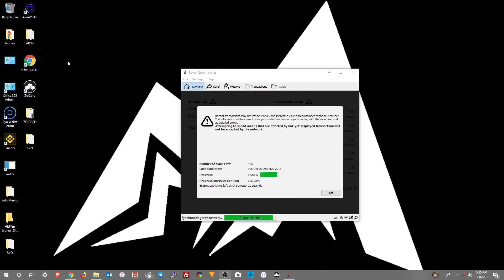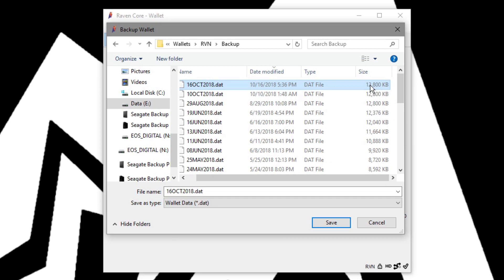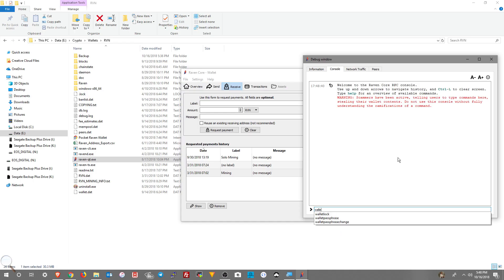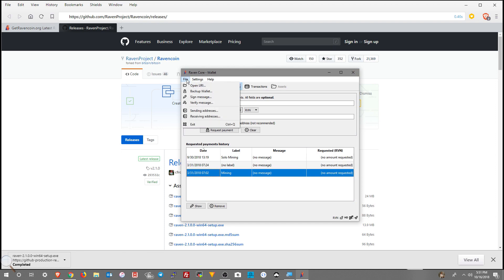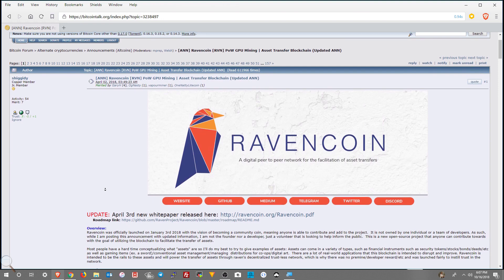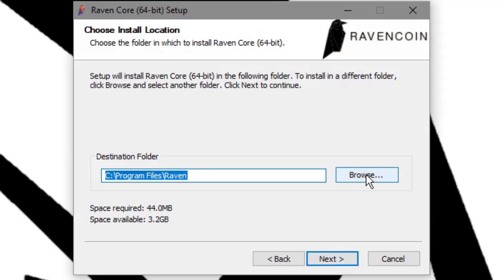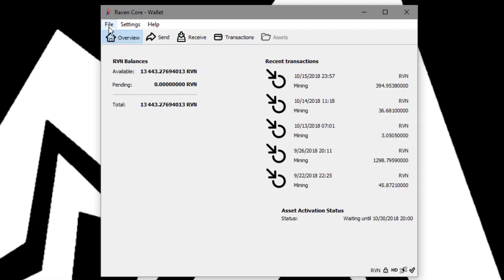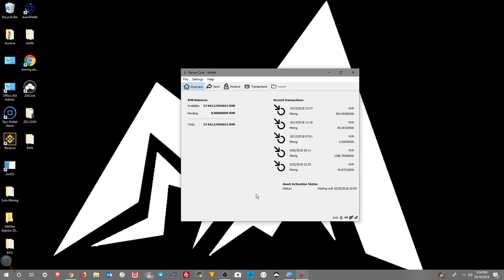How to Update RAVENCOIN Core Wallet (QT) to v2.1 | Windows 10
Let's update our Raven Core Desktop (QT) wallet to version 2.1!
NOTE: Video is a little dated, but the basic steps still apply.

⏱ Timestamps:
00:00 - INTRO
00:09 - SYNC CURRENT WALLET
00:21 - BACKUP CURRENT WALLET
00:58 - DUMP AND DOCUMENT PRIVATE KEY(S)
(This may be helpful in the event of a catastrophe with the update process. Also, each Receiving Address you have will have its own Private Key, so you'll want to dump and document them all.)
02:14 - BITCOINTALK ANN THREAD
03:03 - DOWNLOAD NEW WALLET (v2.1)
03:23 - INSTALL THE NEW WALLET
04:22 - BACKUP NEW WALLET

(BTC) - 3NTXH89ZZQCLhyukoXVQH6BHKBXR79q6AS
(ETH) - 0x4f2D98dC32A6Be4324FF17E03624790a92F5295B
(LTC) - MKw3uwV9rXqEhHPwwhEGeuhVwKr8dmjiwm
(RVN) - RCA1f7zN5cGVgR4Ga8L7xrYFEfBbavEkBp